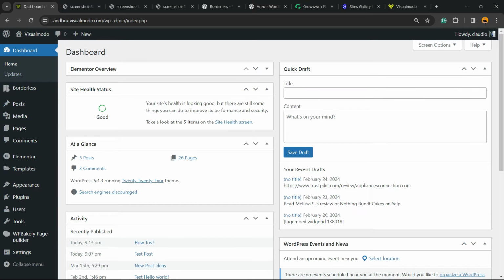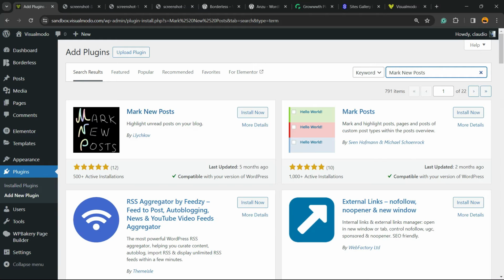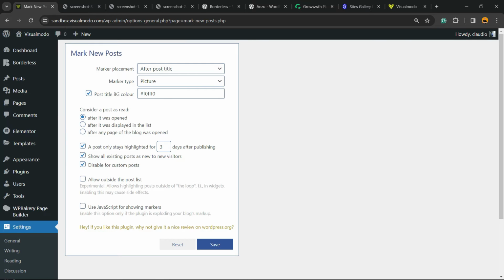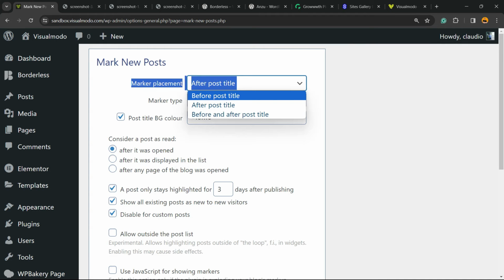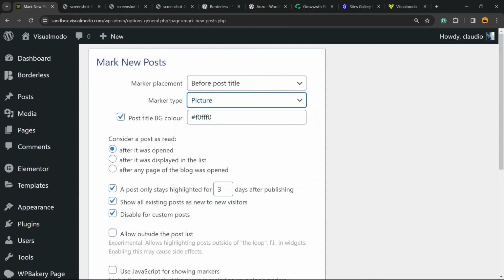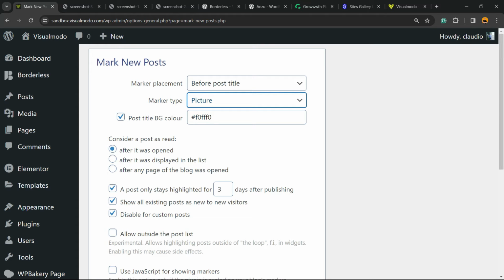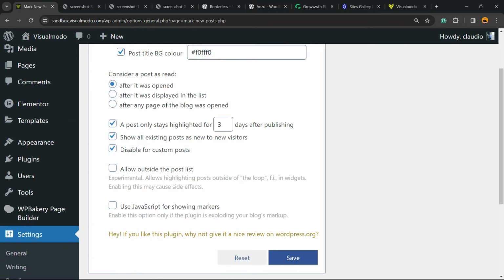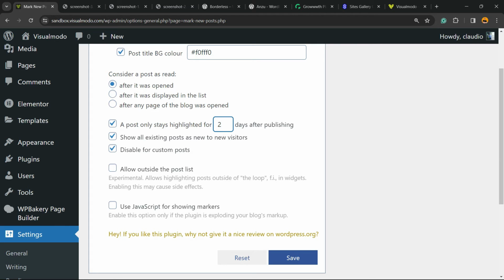How to Highlight New Posts In WordPress Website For Free?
Are you looking to make your newest content stand out on your WordPress website? Look no further! In this detailed tutorial, we'll walk you through the step-by-step process of highlighting new posts on your WordPress site, absolutely free. Whether you're a blogging beginner or an experienced webmaster, this guide will equip you with the tools and techniques needed to ensure your latest posts grab your audience's attention.

What You'll Learn:
Introduction to WordPress Post Highlighting: Discover why highlighting new posts can significantly impact your website's engagement and user experience.
Free Plugins and Tools: Explore the best free plugins and tools available to effortlessly spotlight your latest content.
Custom CSS Tricks: Dive into simple yet powerful custom CSS tricks for those who prefer a more hands-on approach.
Tips for Content Visibility: Learn how to strategically place highlighted posts to maximize visibility and reader interaction.
Maintenance and Updates: Understand the importance of maintaining your highlighted posts and keeping your plugins or custom codes up to date.

Expert Guidance: Get insights from experienced WordPress developers and content creators.
Real Examples: See real-life examples of highlighted posts in action on various WordPress sites.

About This Channel:
Welcome to our WordPress mastery channel, where we share cutting-edge tips, tricks, and tutorials to help you create, optimize, and transform your WordPress website. From basic setup to advanced development techniques, we cover it all.